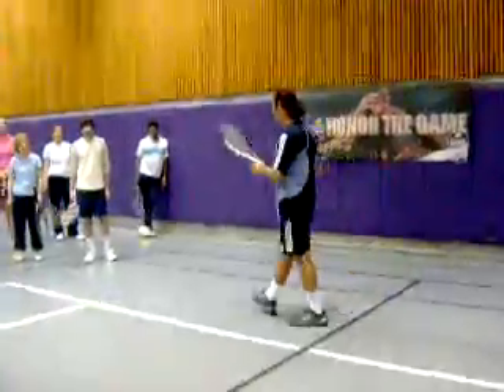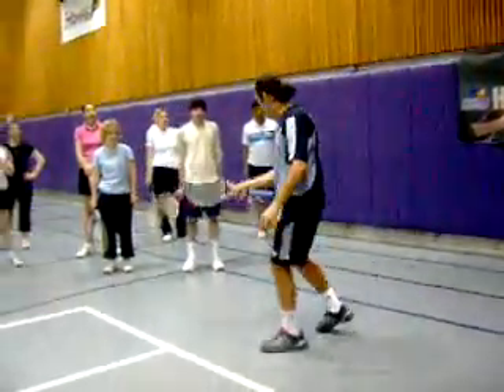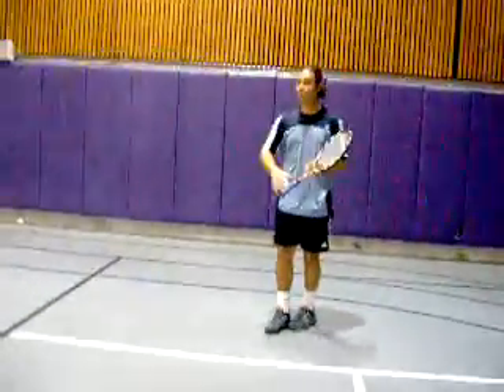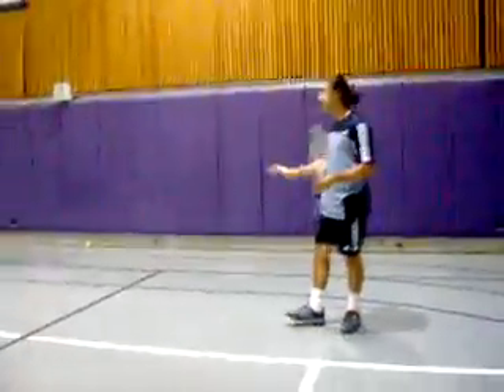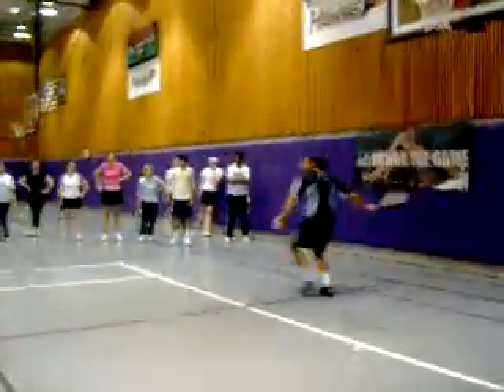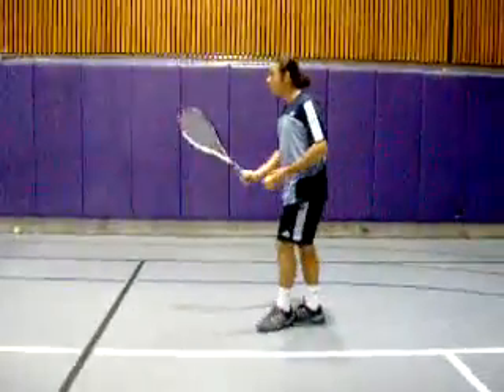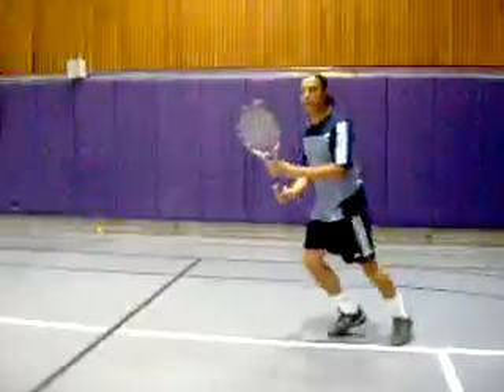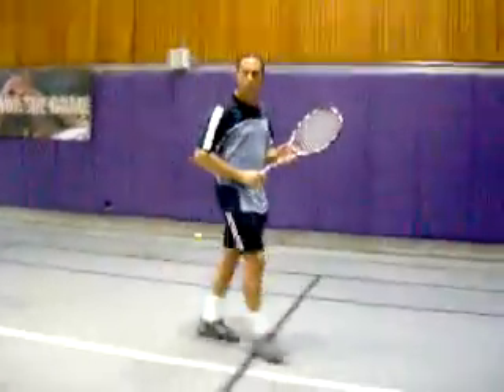Carl demonstrates the open stance forehand